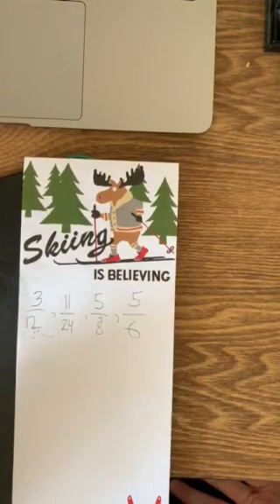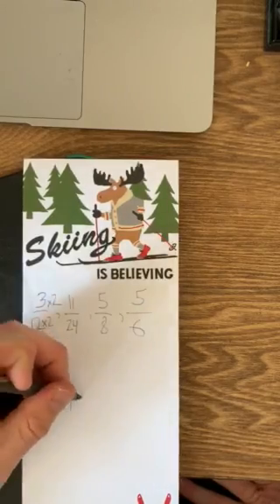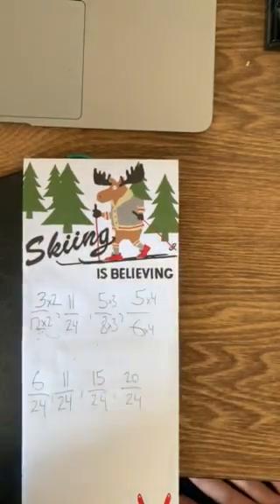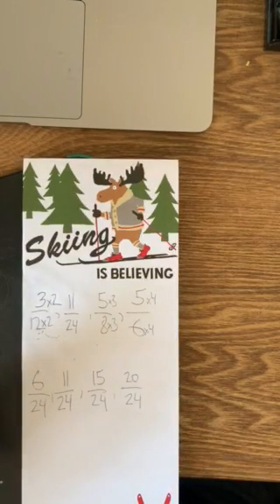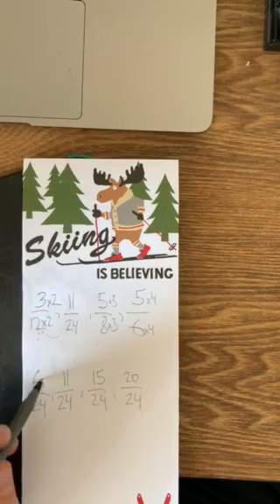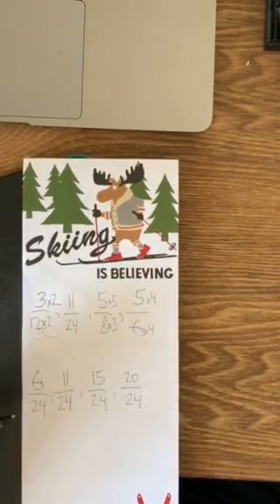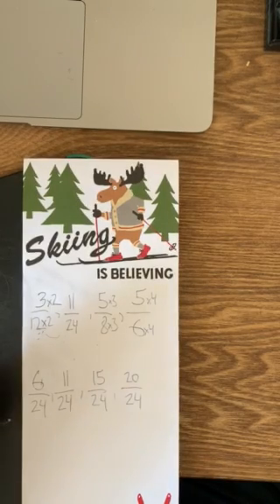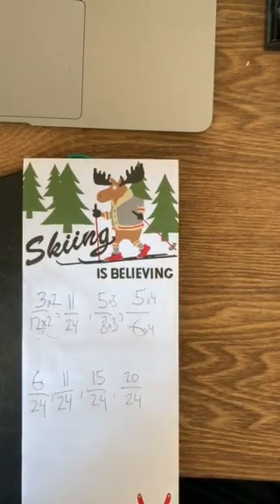Comparing and Ordering Fractions with Mr. Midgley - Remote Learning